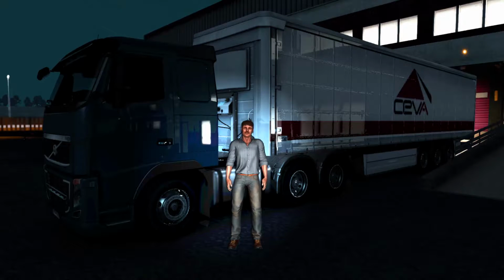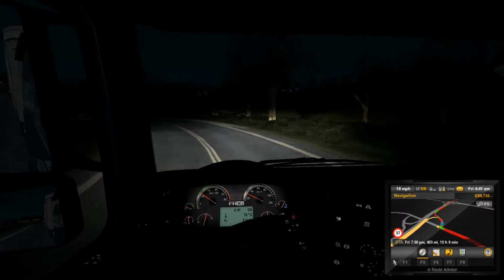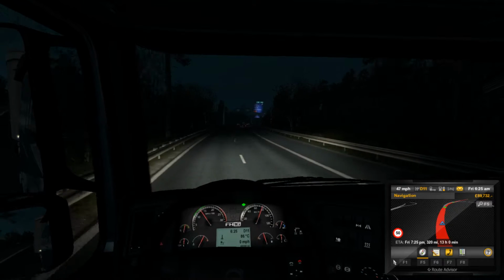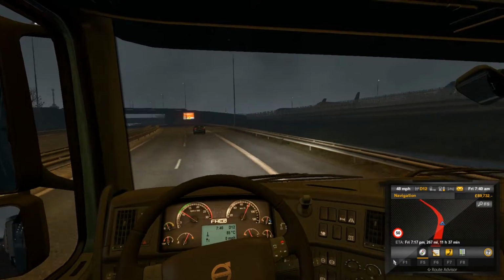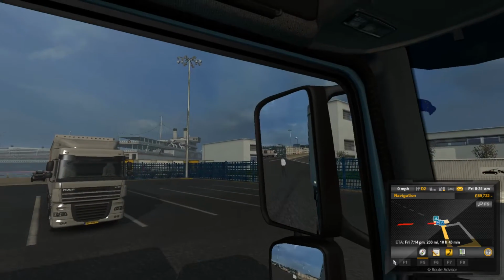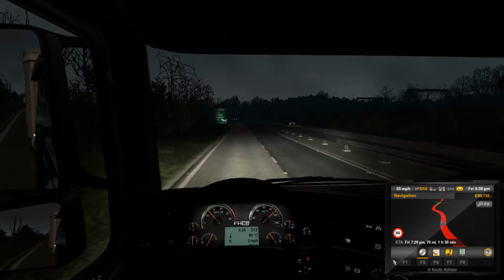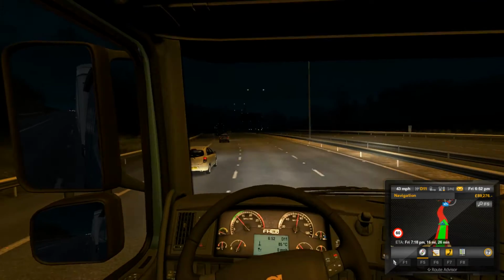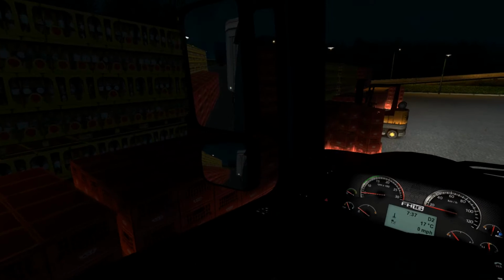ets2 Driver for Hire ep16 - Osnabruck to London (18t Plastic Film)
Trip no.16 as a Driver for Hire. This is the load i have been waiting for, after three weeks on the road i'm heading back to the UK to spend the weekend with my family.